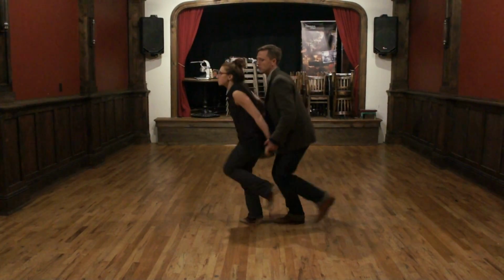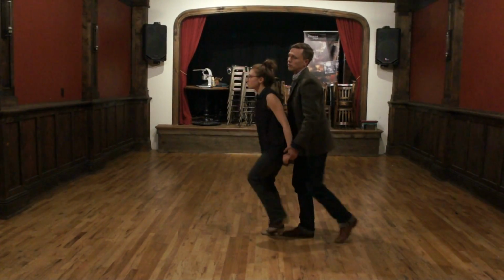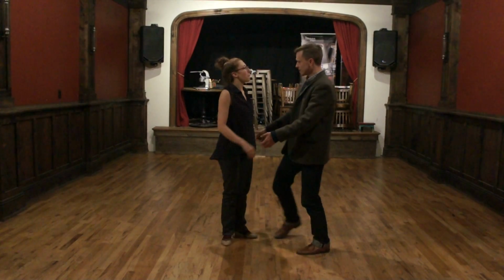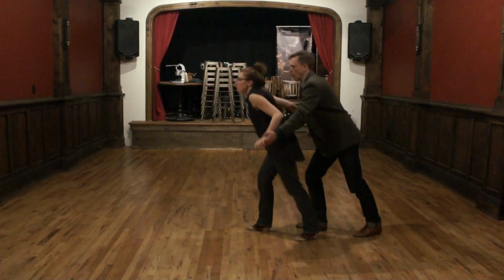Swingin' Denver - Beginner Drop-In (tandem entrance, wipers, exit)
Here's our beginner drop-in recap. Due to a special request, we taught an entrance into tandem charleston, a simple move, and then an exit.